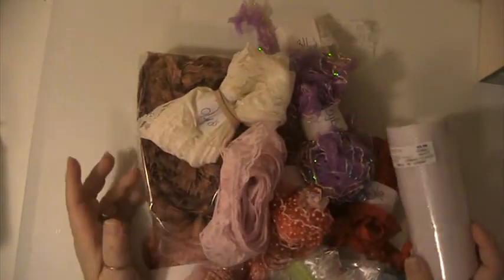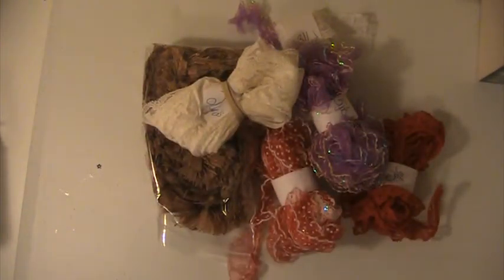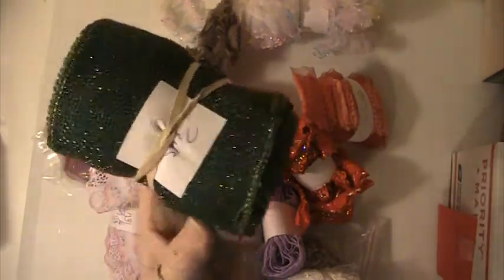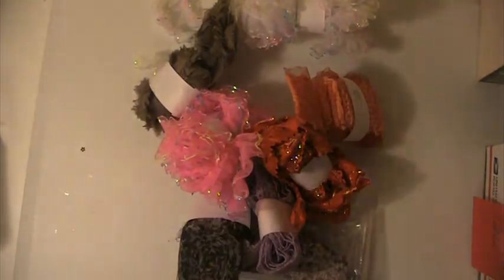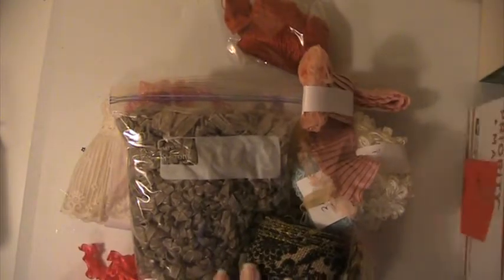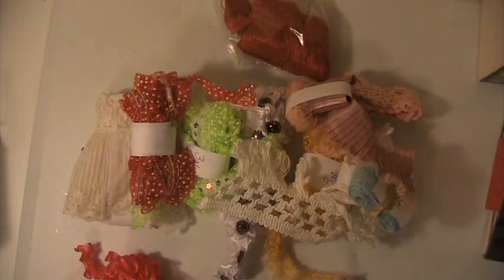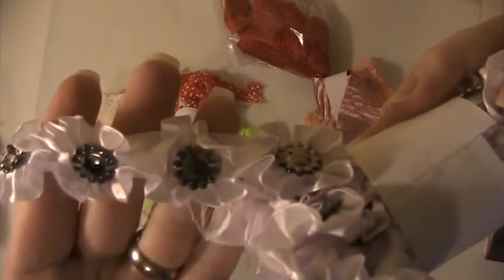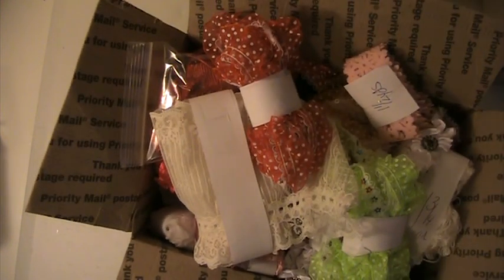Lace Destash Lot 6- 8 $25 00 Shipped Reduced To $15.00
Lace Destash Lot 6- 8 $25 00 Shipped